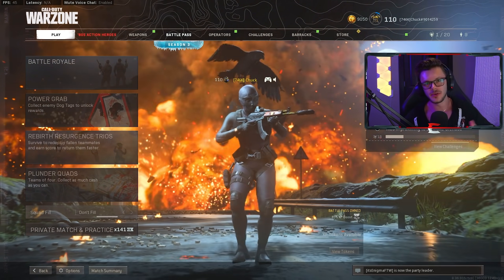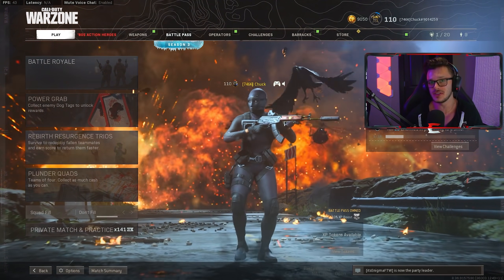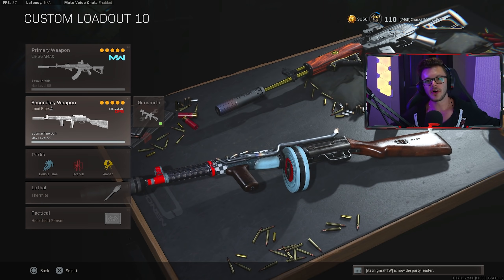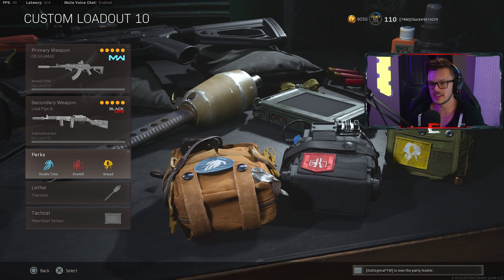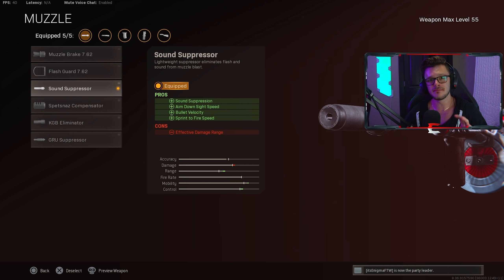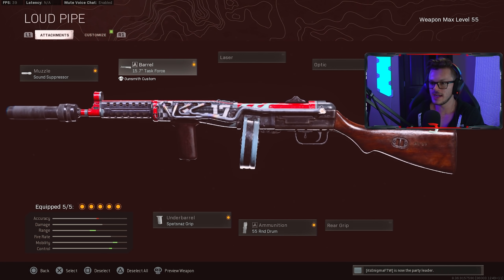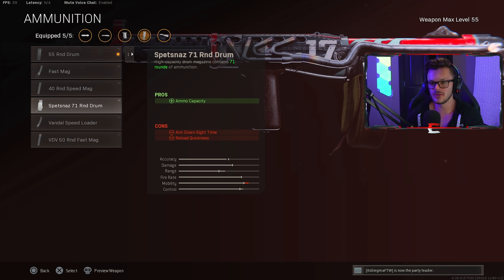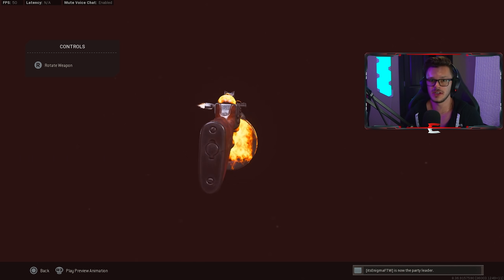the *NEW* BUFFED PPSH is NOW META😲 WARZONE UPDATE (PPSH-41 Best Class Setup)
Today I go over the ppsh-41 best class setup / best ppsh-41 class setup in call of duty cold war warzone. The warzone ppsh / ppsh warzone is a top 5 best gun in warzone.